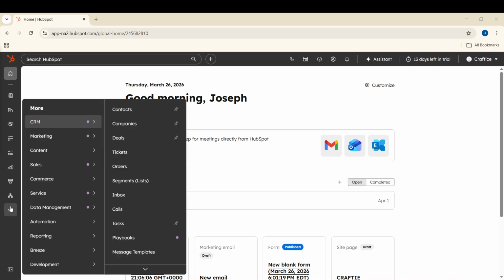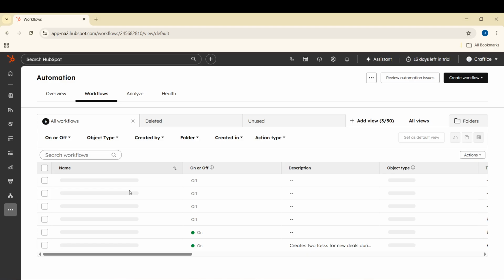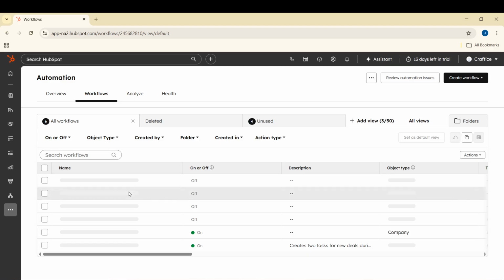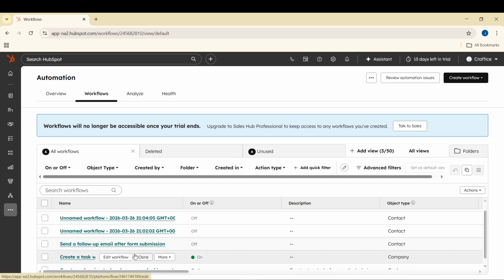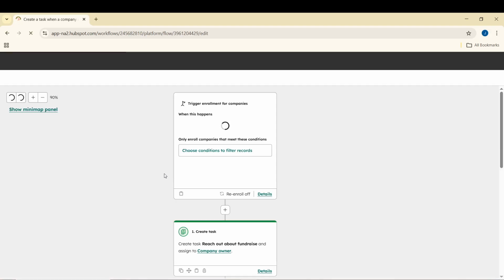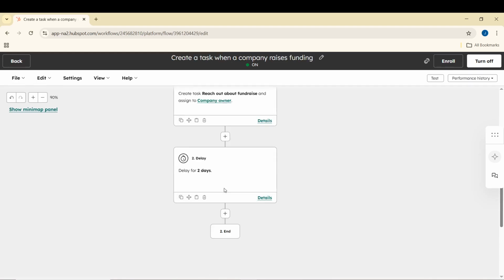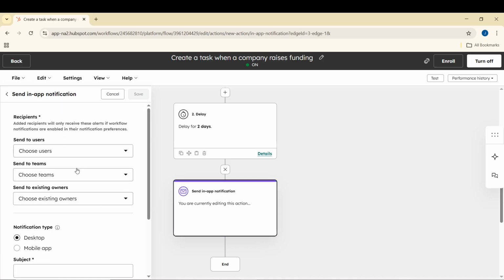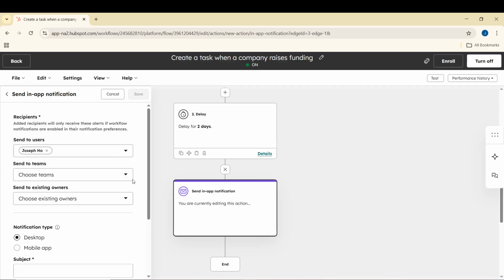How To Update Automated Emails In Your Workflow In Hubspot [2026 Guide]